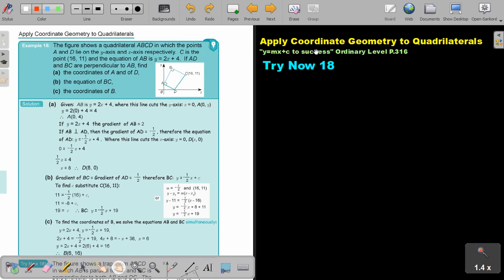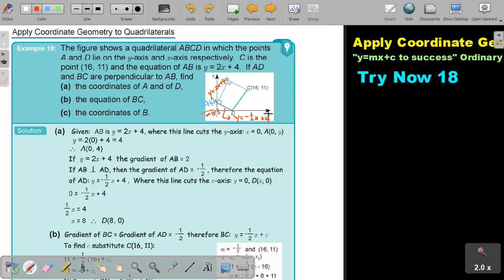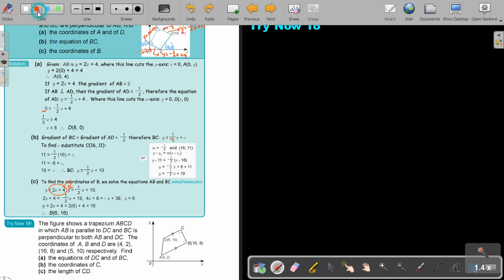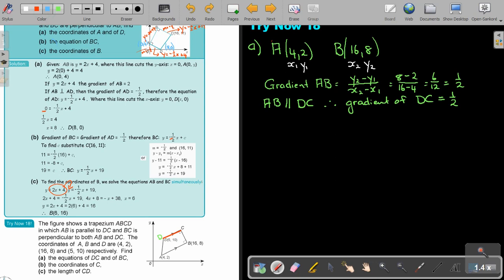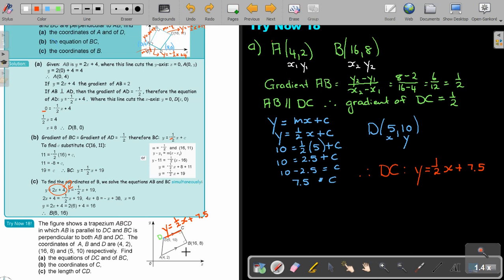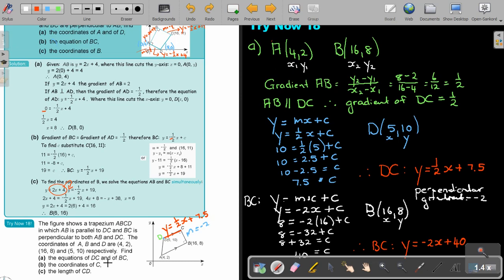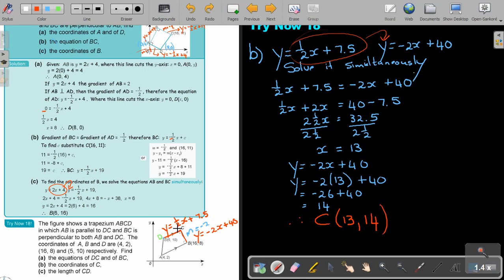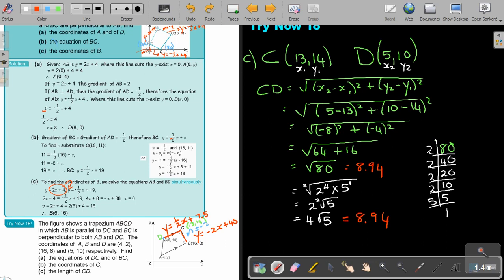7 18 Apply Coordinate Geometry to Quadrilaterals Part 2